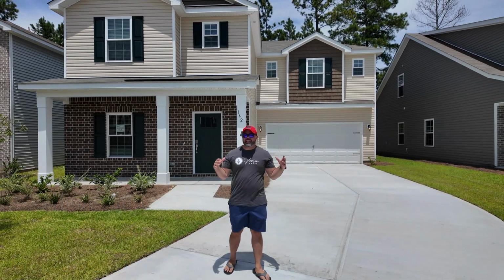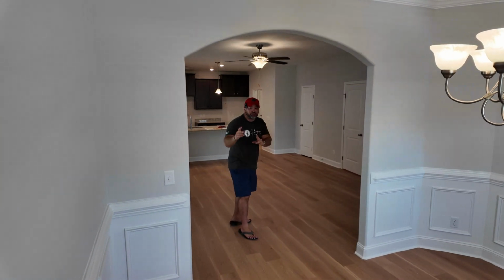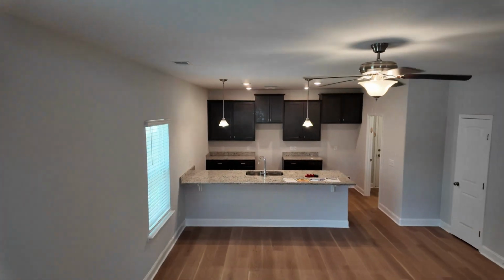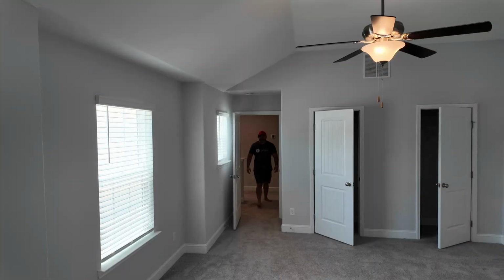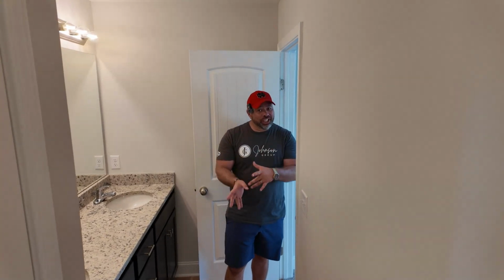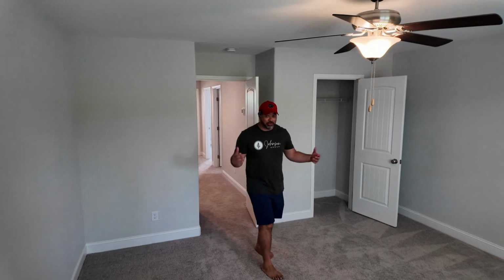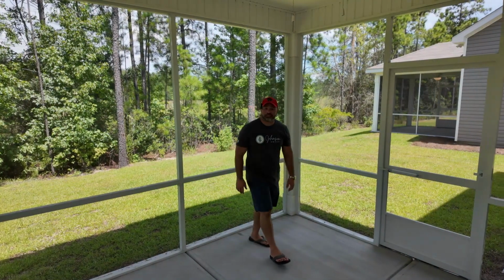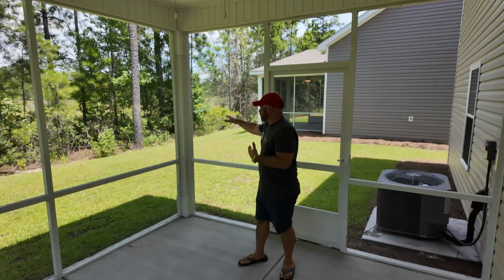Savannah GA New Construction Homes | Ford Floor Plan By Beacon New Homes!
Savannah GA New Construction Homes! Welcome to this week's episode of Savannah Home Tours, this week we are showcasing the Ford Floor Plan built by Beacon New Homes located in the Palms at New Hampstead community in Bloomingdale GA.

The Ford Floor Plan features 👀
🛏  4 Bedrooms
🛁 3.5 Full Baths
🚗 2 Car Garage
📏 1,920 SqFt.

Unlock Exclusive Discounts and Incentives! 💰✨ Dive into unbeatable savings on new constructions with our premium builder connections. Your dream home just became more affordable! Patrick.johnsongroupga.com

🤔  Thinking About Moving to Savannah GA
🤝 Let Us Help 🤝
Patrick Donovan - Savannah Georgia Real Estate Expert

Each week we tour new construction homes for sale in the Savannah Georgia suburbs and showcase the newest model homes, communities, and home builders.

If this is your first time to this channel, and you want to know everything about living, eating, working, playing, and the pros and cons of living in Savannah GA, then make sure you subscribe to our channel ▶ and tap the bell 🛎 for notifications when we drop new videos like this one about living in Savannah, GA.